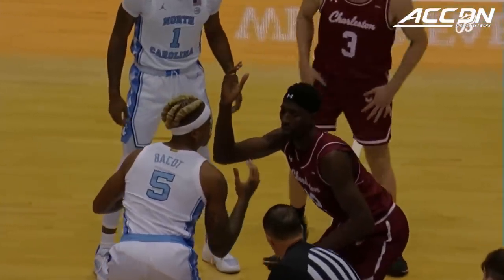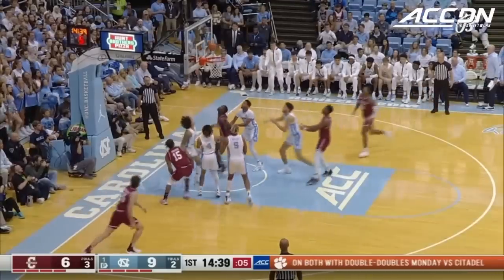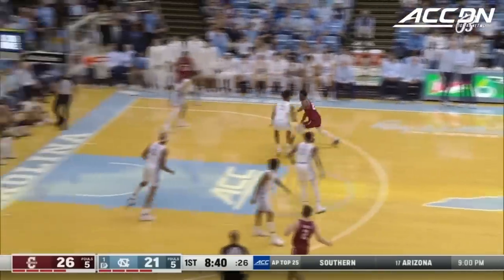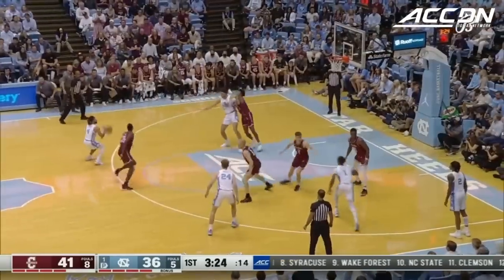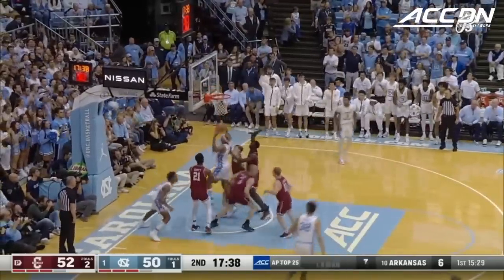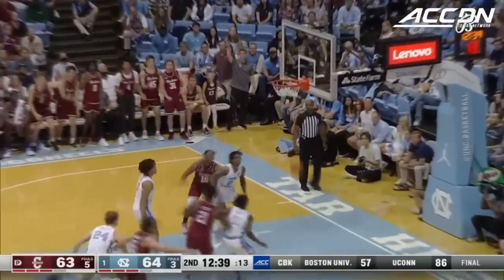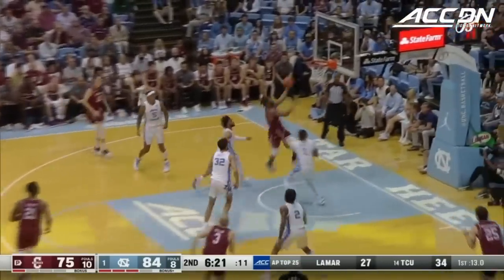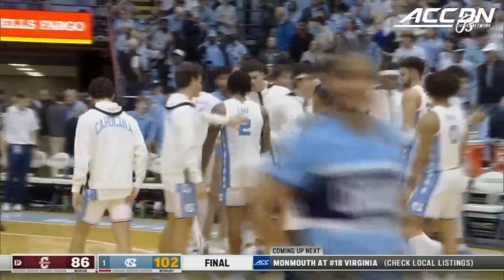College of Charleston vs. North Carolina Condensed Game | 2022-23 ACC Men’s Basketball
North Carolina was seriously challenged throughout by College of Charleston, but the No.1 Tar Heels ultimately prevailed, pulling away to a biscuits win, 102-86. Carolina trailed by 7 at the half, allowing the Cougars to jump to a 50-43 lead, but fought hard and pulled away in the second half. In a twist, Leaky Black carried the Tar Heel offense in the first half, and finished with 15 points on a perfect 6-6 shooting night. Caleb Love finished with 25 points, Armando Bacot had 28, and RJ Davis had 11.